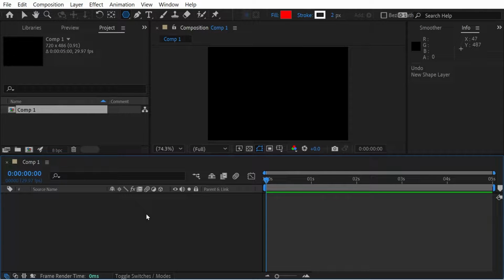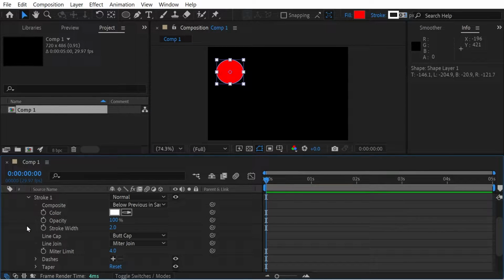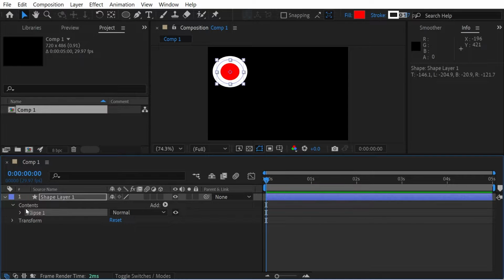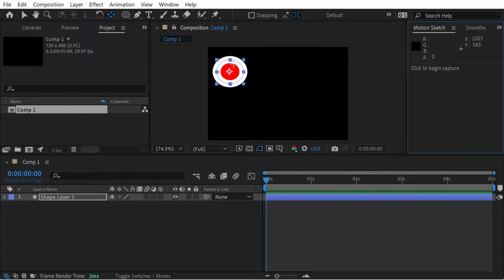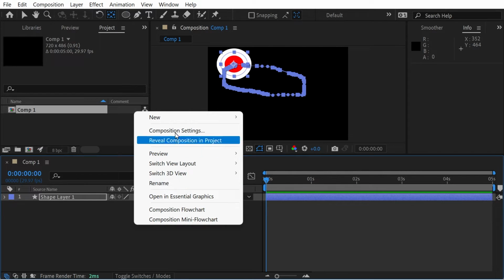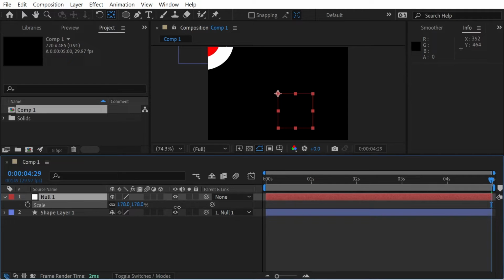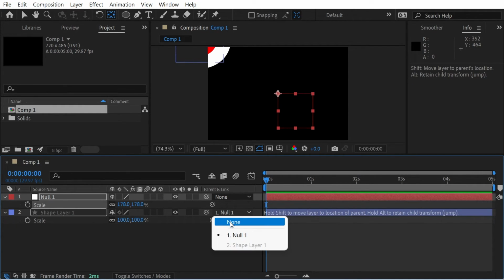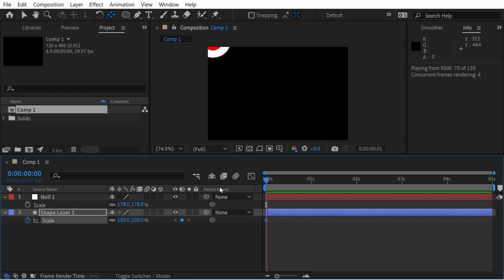How to Scale Motion Path in After Effects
How to change the scale of the motion path of an object in After Effects